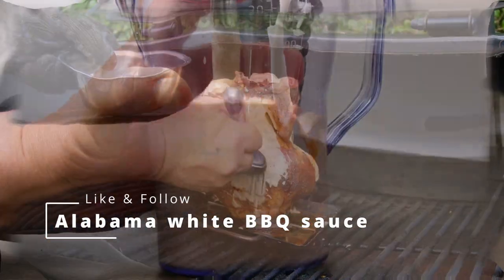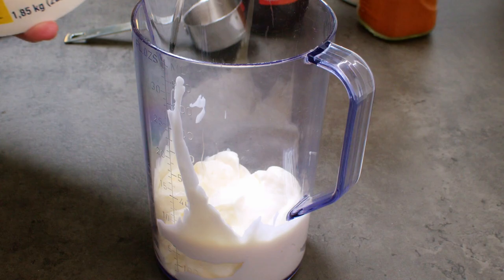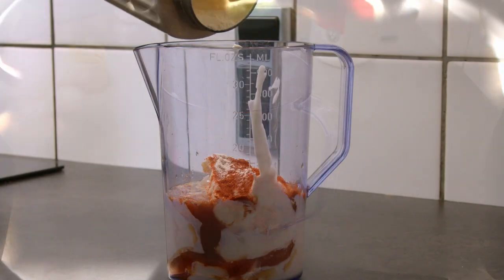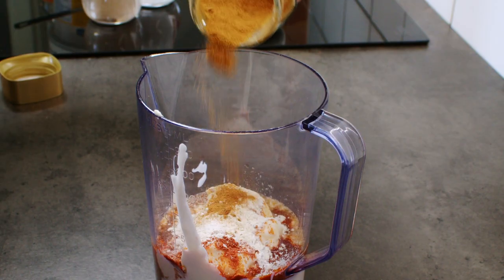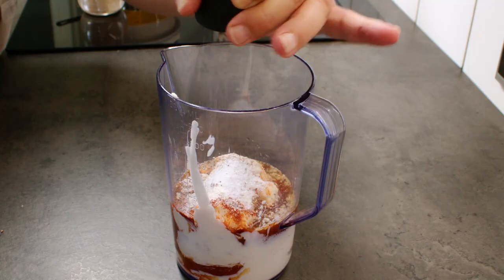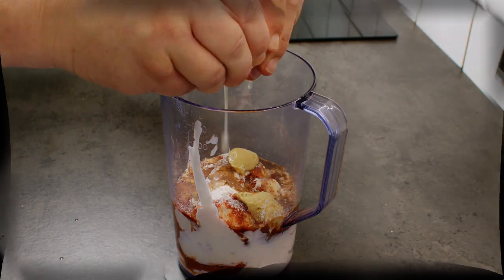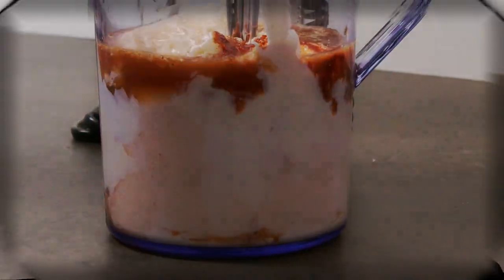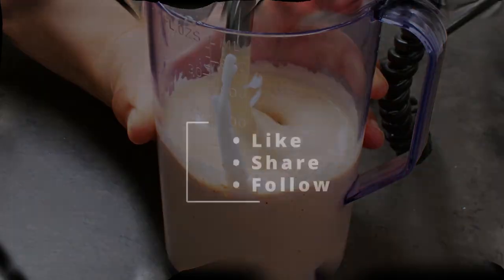Alabama white BBQ sauce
Alabama white BBQ sauce with a small twist. And yes, I am well aware that you normally drizzle it over cooked food or as a dressing. But it works well in the end of a cook as well. Especially on chicken.

250 ml mayonnaise
80 ml apple cider vinegar
1 tbsp paprika
1 tbsp garlic powder
1 tsp cayenne pepper
1-2 tsp sugar
salt and pepper to taste
1½ tsp spicy mustard
limejuice from 1 lime